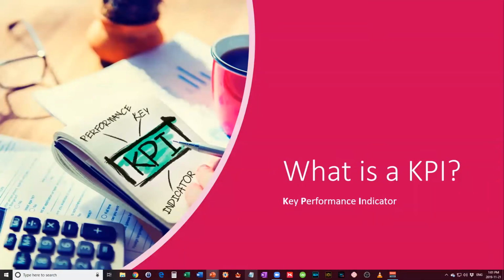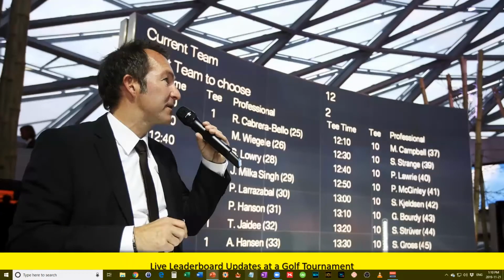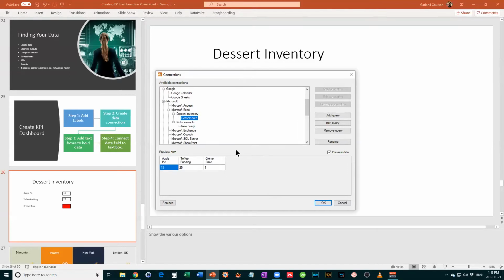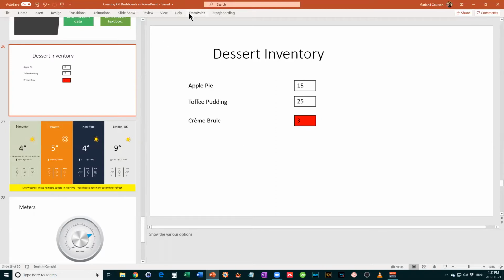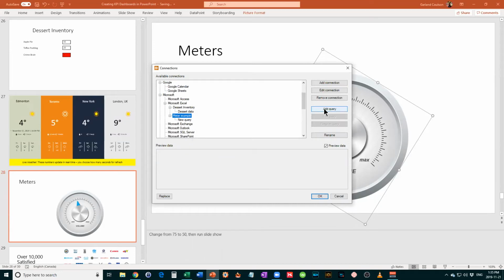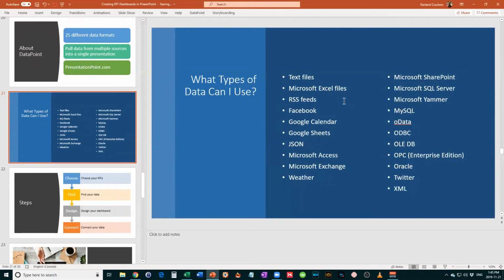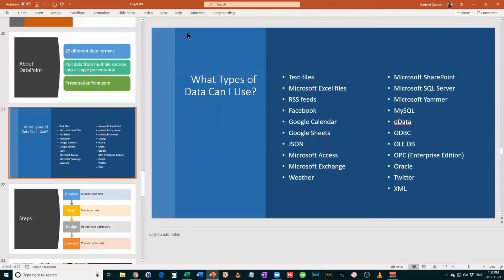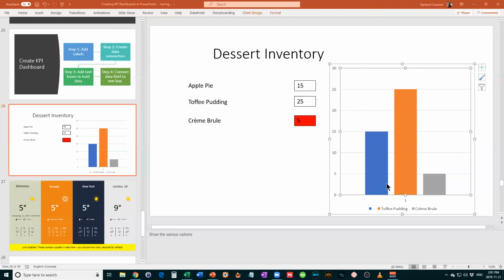Creating KPI Dashboards in PowerPoint · Garland Coulson I PresentationPoint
Here is a recording of Garland Coulson's presentation from our 2019 Presentation Ideas Conference.

Creating KPI Dashboards in PowerPoint
You use dashboards every day you drive your car. Your car dashboard monitors speed, fuel, engine temperature and other key performance indicators (KPIs). Pilots use much more in-depth dashboards to fly complex air craft.

But what about your business? Or your factory floor or manufacturing facility? What if you could have a dashboard to show how your business was running or how your manufacturing was proceeding? This is easy to do with PowerPoint.

In this presentation, Garland will show you how to create your own KPI (Key Performance Indicator) dashboard in PowerPoint to monitor your KPIs in real-time.

About Garland Coulson
Garland is a well-known speaker and author on time management and productivity. For over 20 years, he has helped people double or triple their productivity.

Garland is the Marketing Director of PresentationPoint, a leading company in data-driven presentations and digital signage.